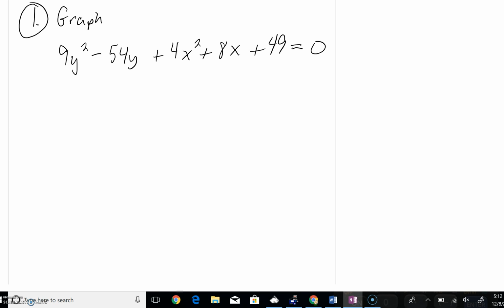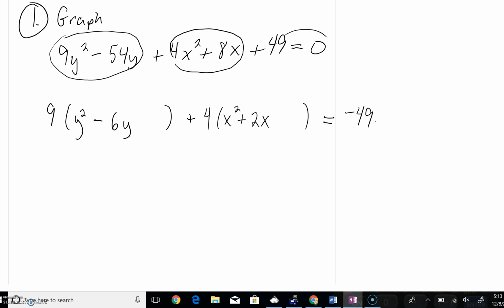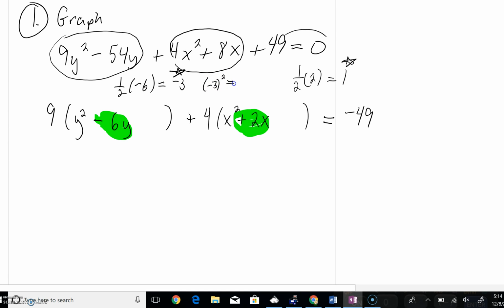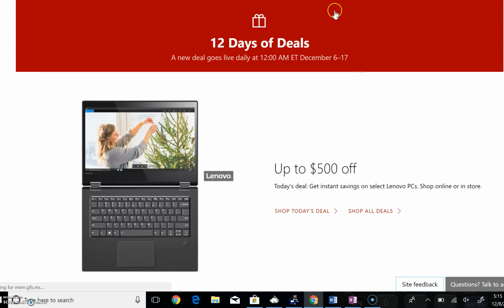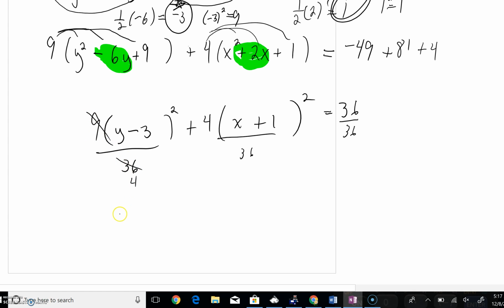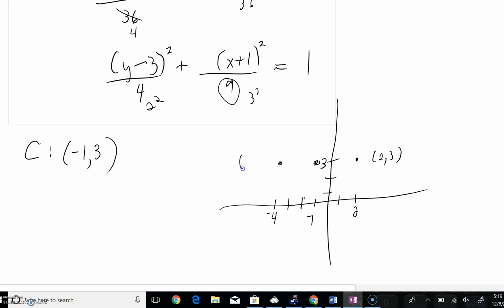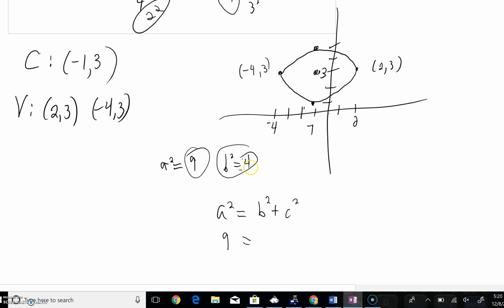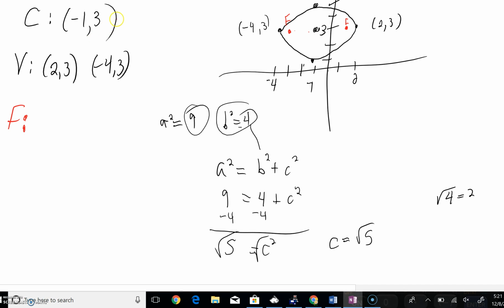AMA 10 3 Day 2